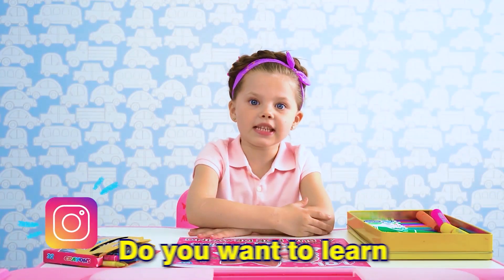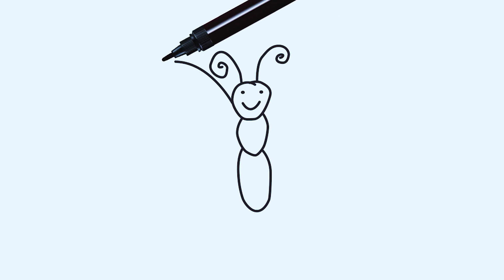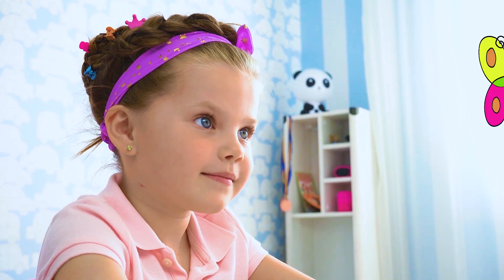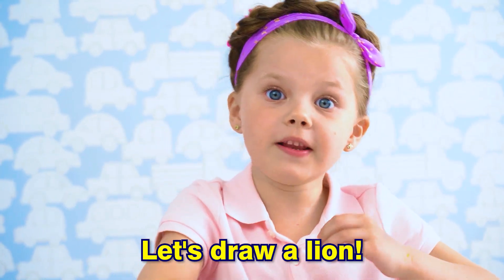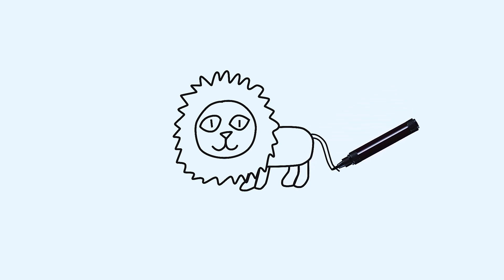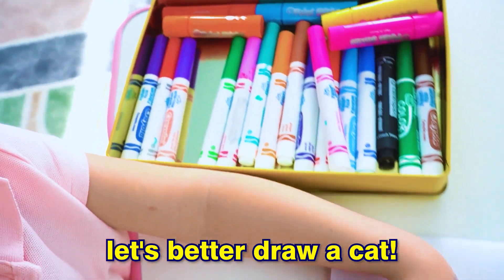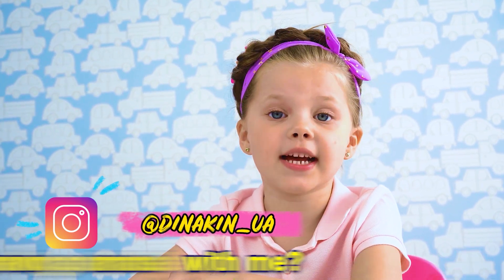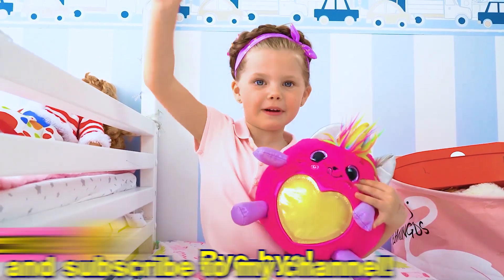How to draw animals? Educational video for kids with Dina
In this video Dina will show you how to draw animals. You will learn how to draw a butterfly, a snail, a lion, a cat and a unicorn!

Stay smart and healthy with Dina!